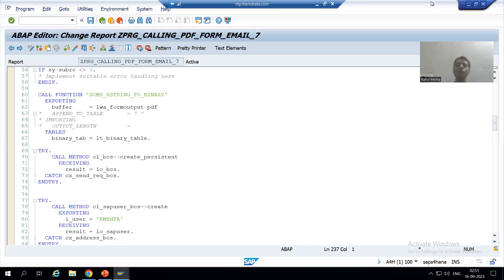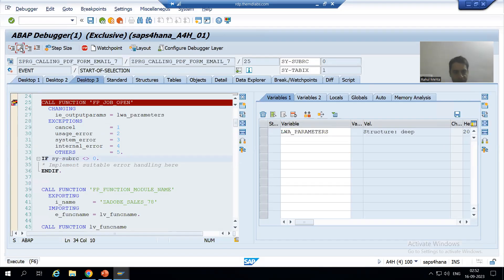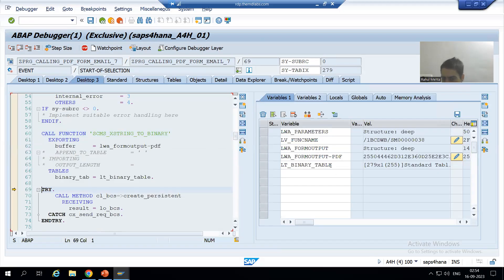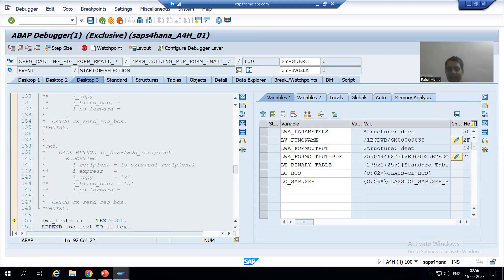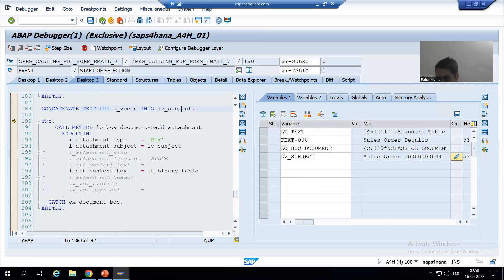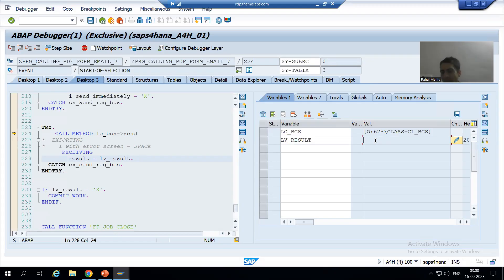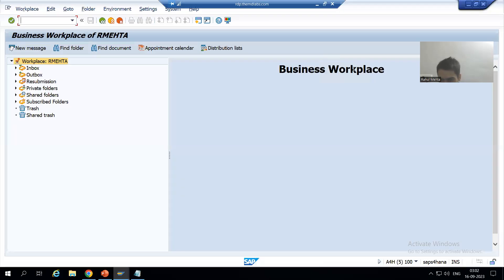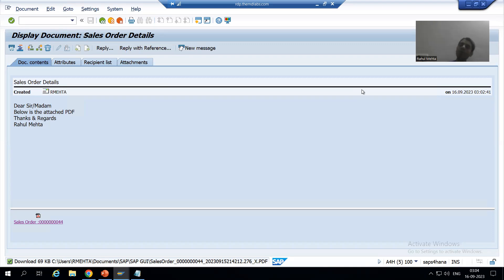31 - Adobe Forms - Sending Adobe Form as an E-Mail Attachment Part8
-Understanding the Process of Sending the Mail to SAP User in Debugging Mode.
-Checked the Mail in Transaction Code : SBWP.